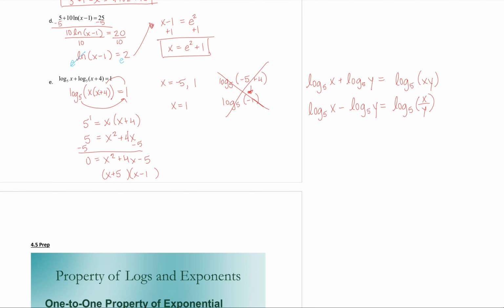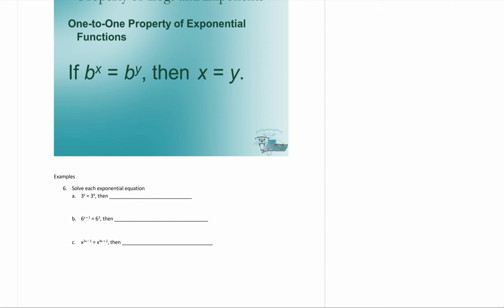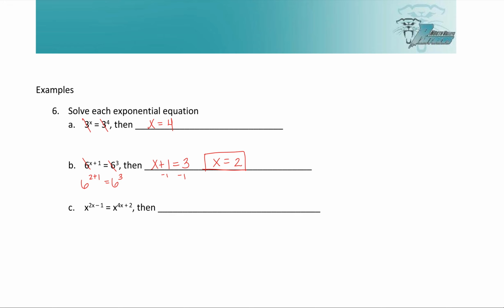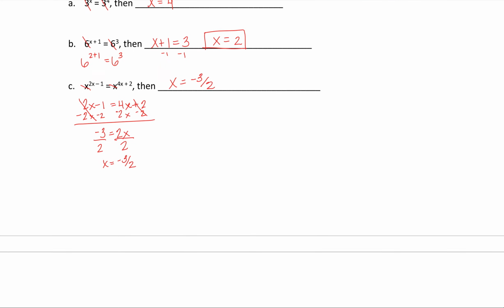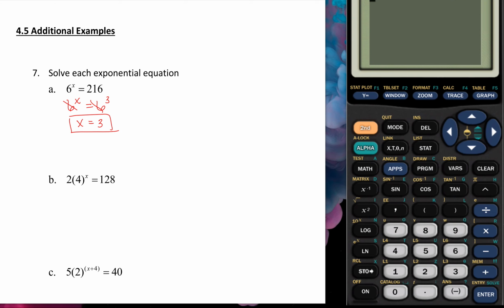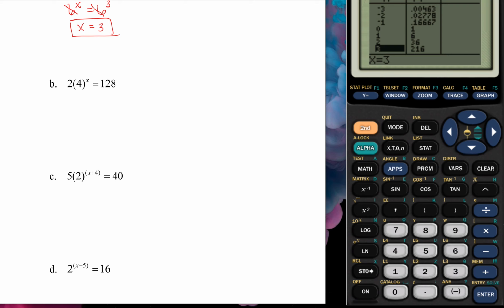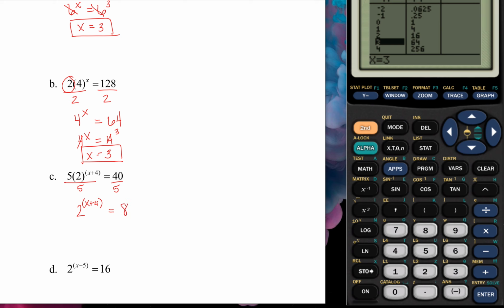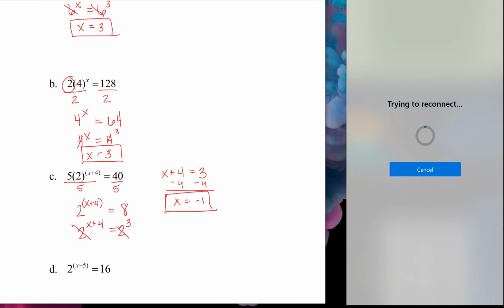Lab 13 Part 2